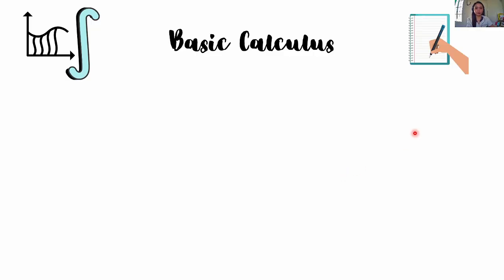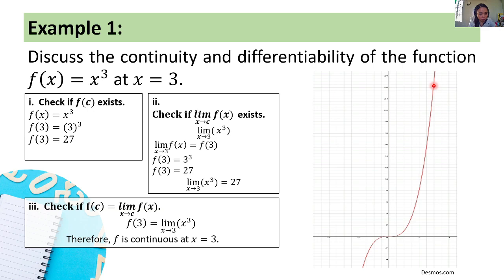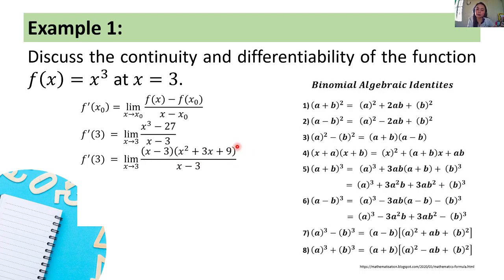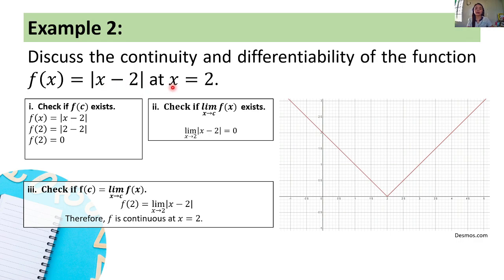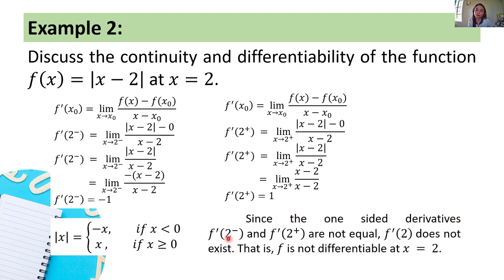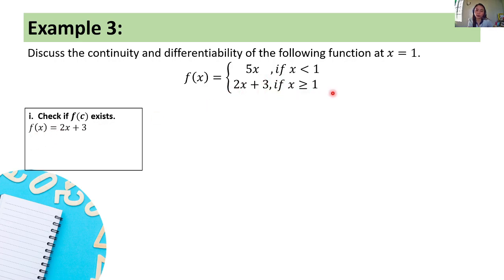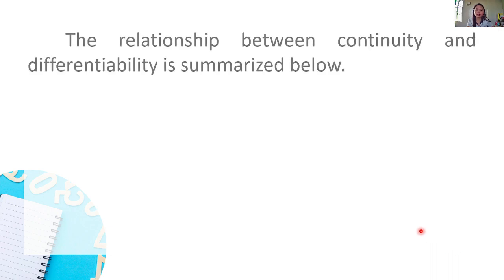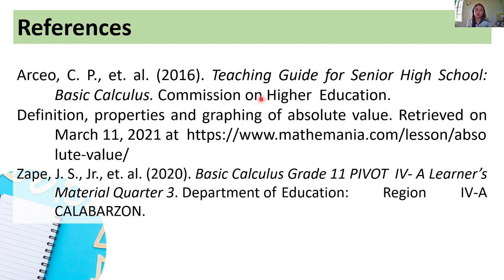Relationship between the Differentiability and Continuity of a Function (Filipino, Tagalog)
Hi, students!
In this video, we are going to determine the relationship between the differentiability and continuity of a function. A number of examples will also be presented.
6:45 *Binomial Algebraic Identities